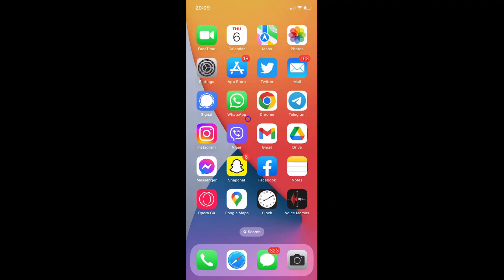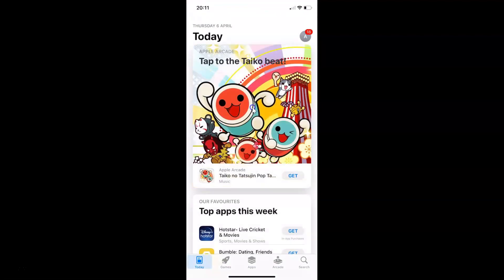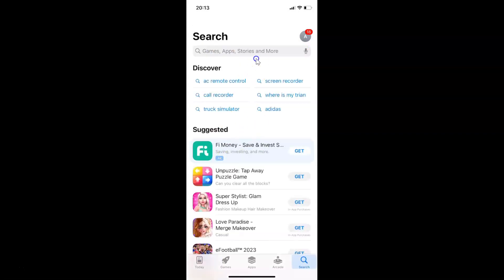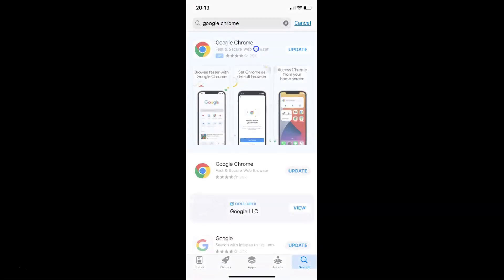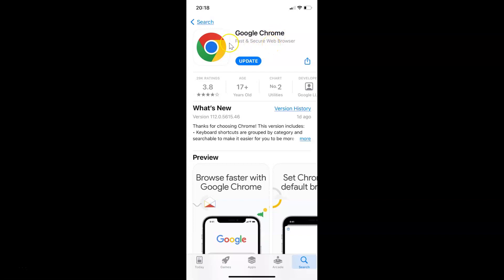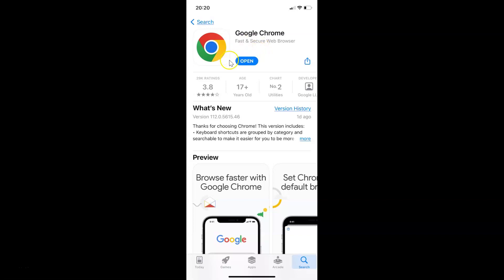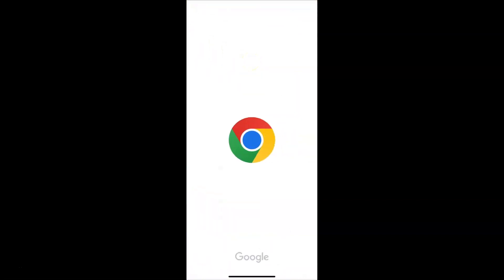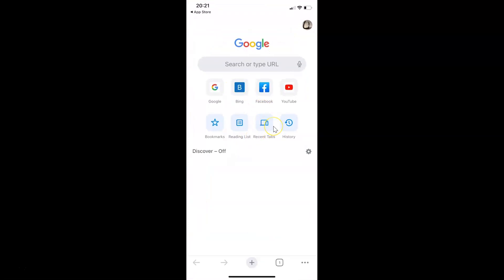How to Update your Google Chrome App to the Latest Version on iPhone?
Hi guys, In this Video, I will show you "How to Update your Google Chrome App to the Latest Version on iPhone."